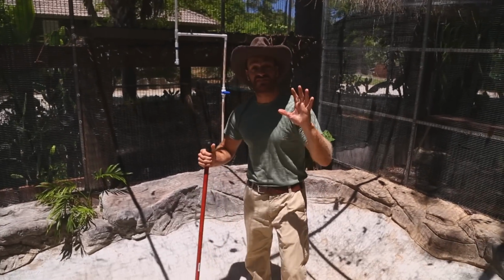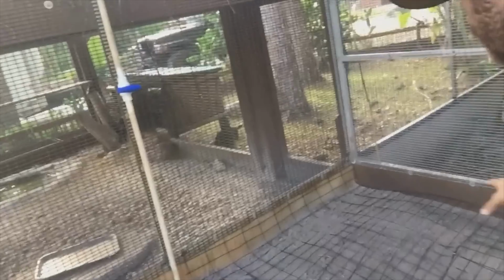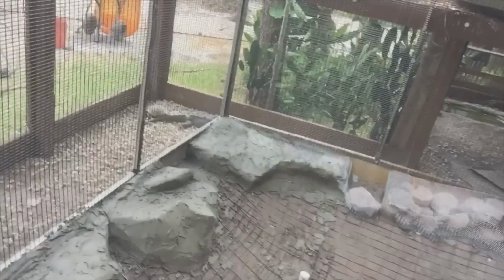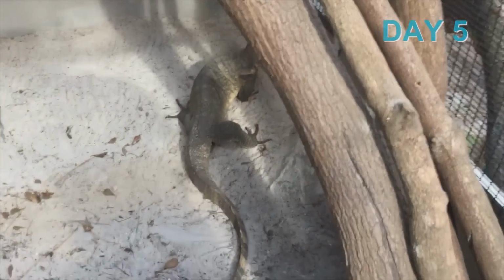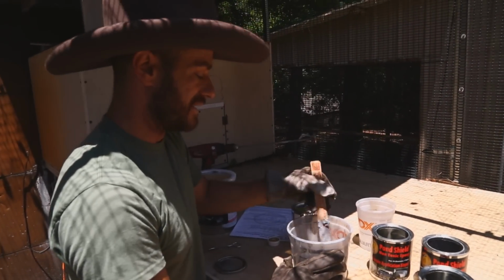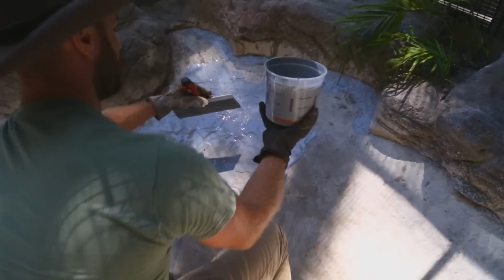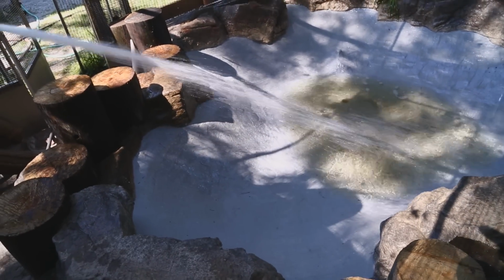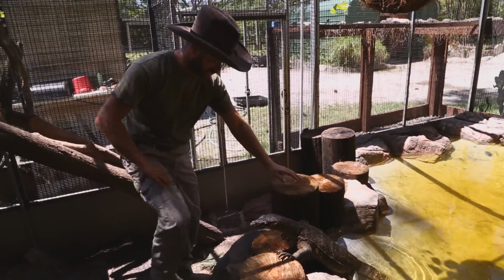Build an AMAZING Water Monitor Pond : Kamp Kenan S3 Episode 39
Kenan Harkins shows you step by step, how to build the ultimate Asian Water Monitor Lizard pool.  This reptile enclosure is a set-up that must be seen to be believed on this episode of Kamp Kenan.
Basking Lamp Fixture
Basking Bulbs
Slimline UVB Lamp
Nighttime Heat if needed
Thermometer/Humidity Gauge

Reptile Cave
Natural Habitat Hut
Food & Water Dish

Food-
Tortoise/Iguana Diet
Turtle Diet
Calcium Supplement

Kamp Kenan is the home for fun and informative animal encounters, reptile education and wild adventures! Former Pro BMX star and current TV announcer, Kenan Harkin's reptile breeding facility in South Florida is the launching point for a plethora of how to's, who's who, and what's going on in the world of reptiles and adventure!

Follow Kenan on his quest to share his expertise and learn from others by featuring all kinds of creatures from Tigers and Crocodiles to Venemous Snakes and Turtles! Every season is filled with great episodes and bonus material offering an opportunity to learn something new and gain an appreciation for wildlife conservation.

You've never had this much fun getting a true education in science anywhere else!